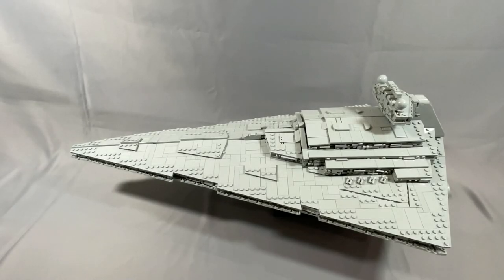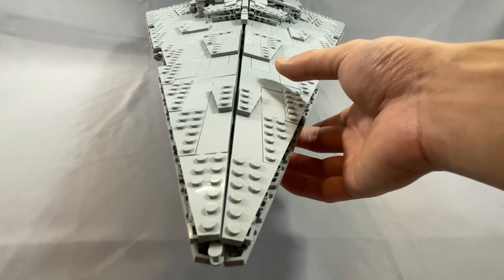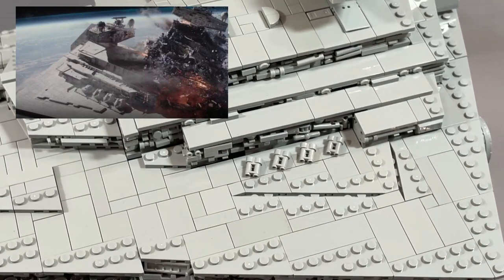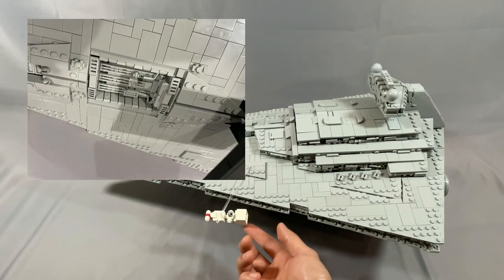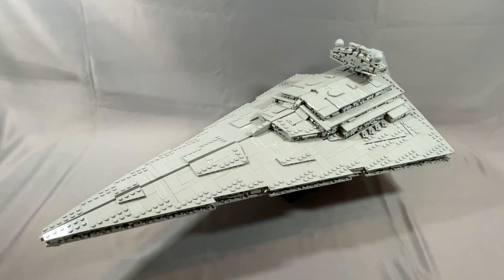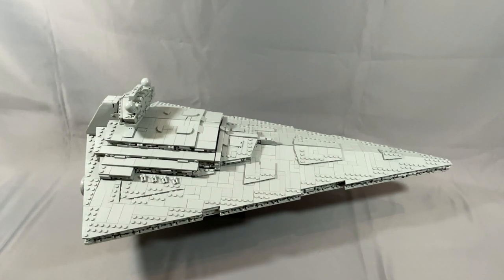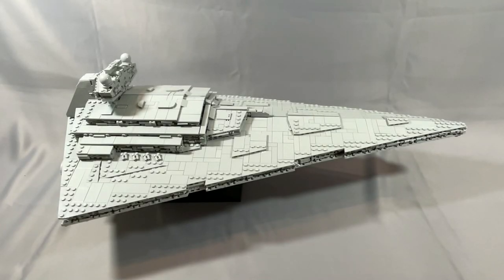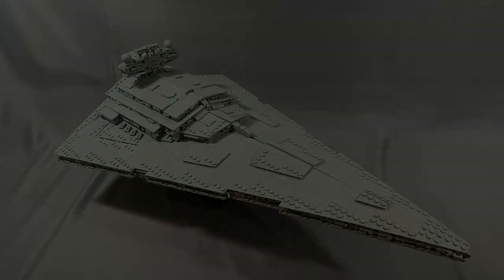Review: Imperial Star Destroyer Torment by FlyInSpace / Brick Vault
00:00 Montage
00:30 Introduction
02:53 Aesthetics and Model Features
10:28 Parts
14:48 Build Experience
18:28 Model Integrity
21:11 Conclusion

FlyInSpace's ISD Torment is an amazing build and a highly impressive model, packing a ton of detail into a comparatively small space.

Element photo credits: Bricklink